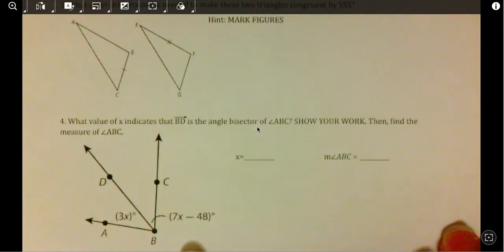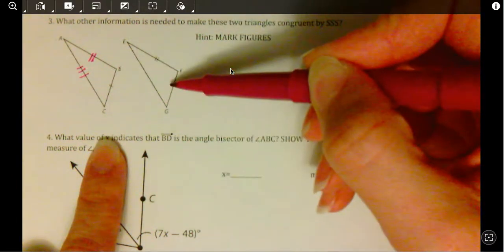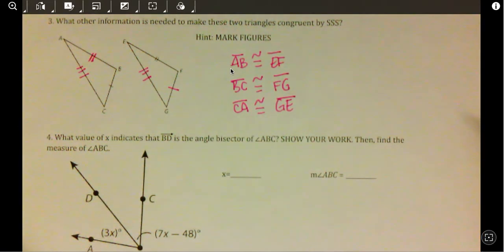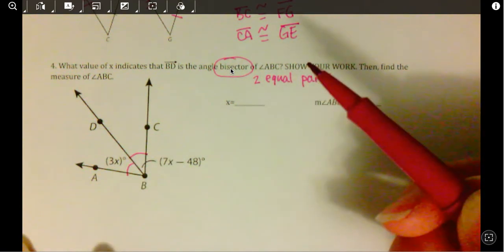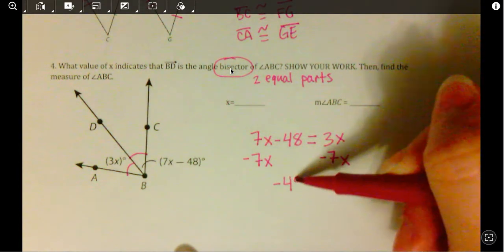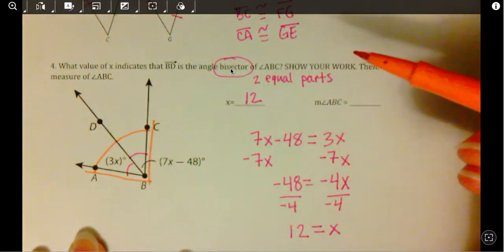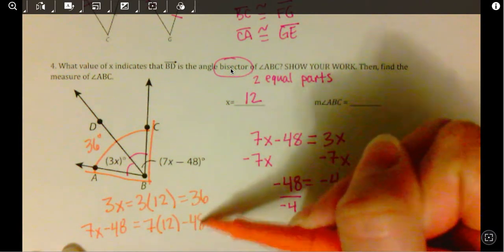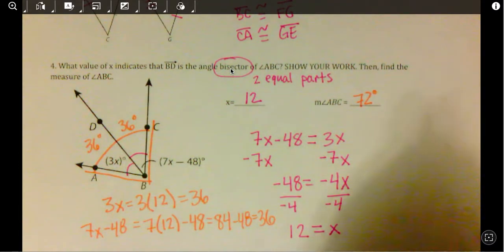Practice Test 3 4